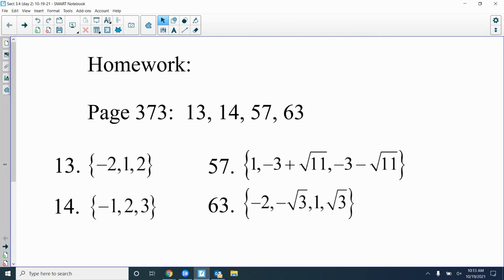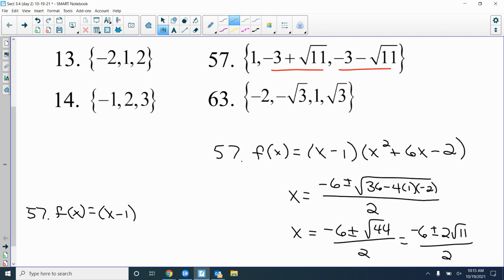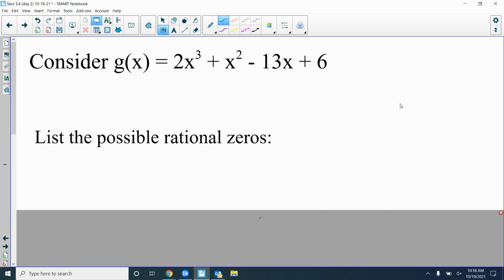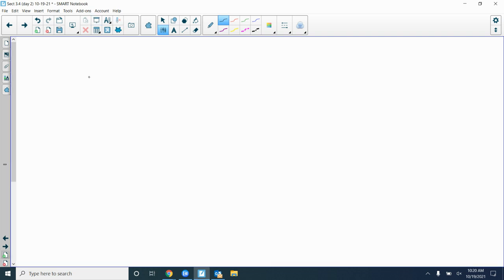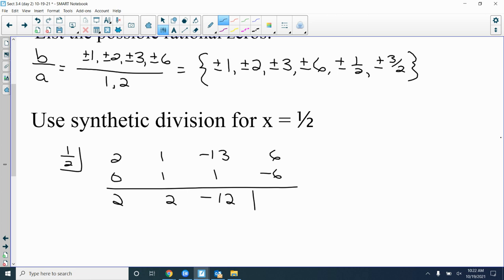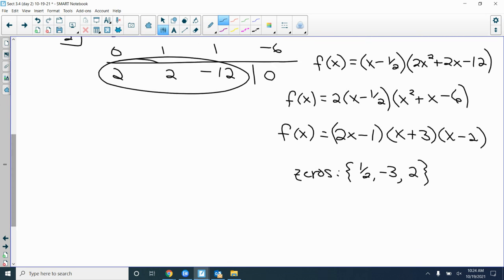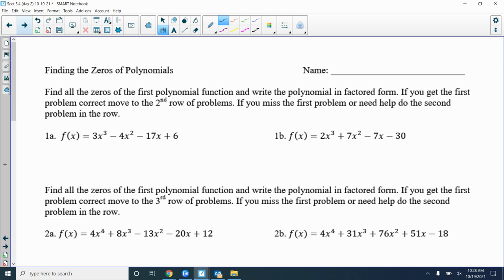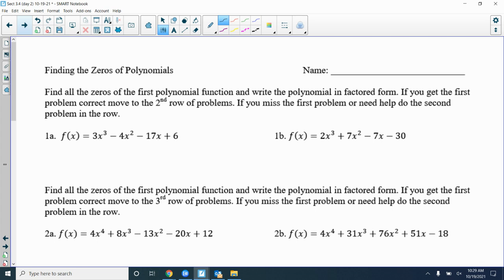Sect. 3.4 (day 2): Oct. 19, 2021